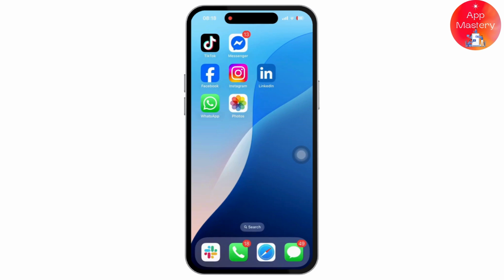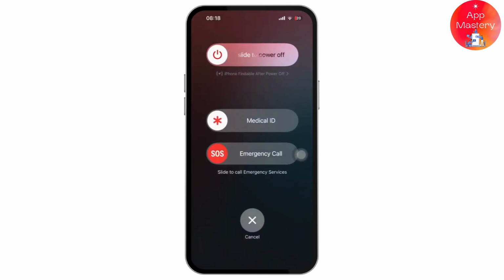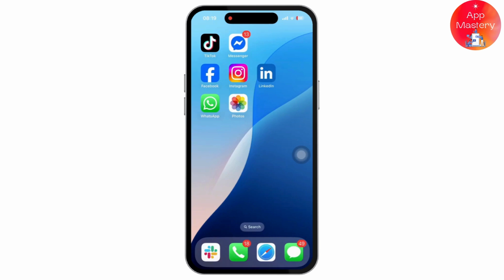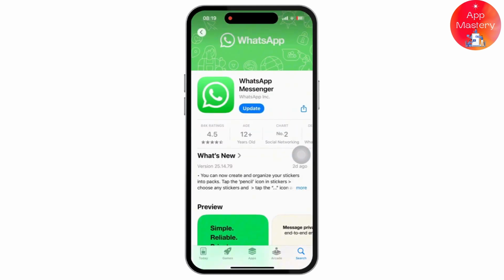How to Fix Mirror or Inverted Video Call on WhatsApp (Updated Version)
How to Fix Mirror or Inverted Video Call on WhatsApp (2025)!
Want to fix mirrored or inverted video calls on WhatsApp so your friends and family see you the right way? This video will guide you through the steps on how to fix mirror or inverted video call on WhatsApp quickly and easily. Whether you’re asking, “Why is my WhatsApp video call mirrored?” or need help adjusting your camera settings, this tutorial has you covered. Learn the steps to correct the orientation and enjoy crystal-clear, properly aligned video calls. Watch now to see how you can fix mirror or inverted video call on WhatsApp today!

Timestamps:

00:00 How to Fix Mirror or Inverted Video Call on WhatsApp
00:10 Why Is My WhatsApp Video Call Mirrored?